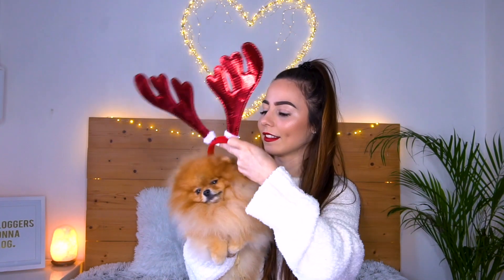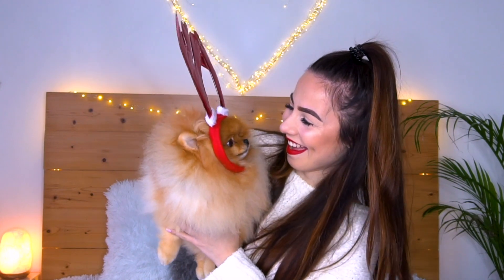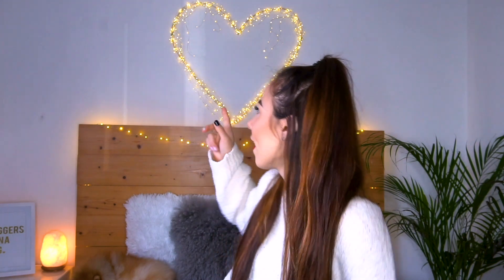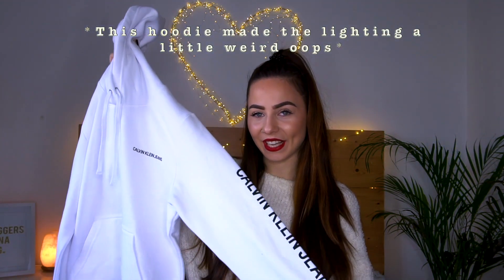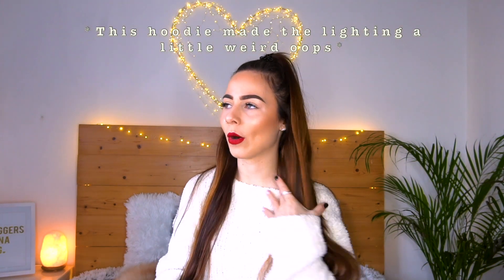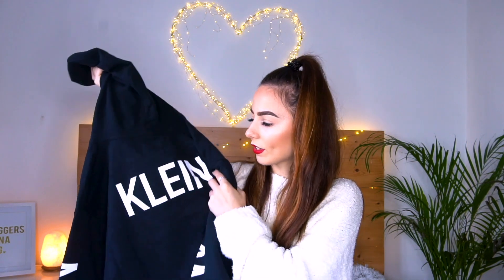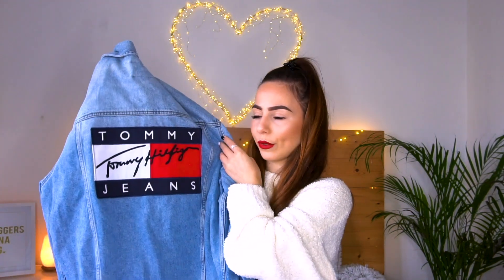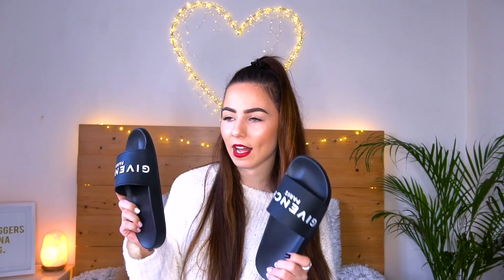WHAT I GOT FOR CHRISTMAS 2019 ✨ *Luxury*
Hello Everyone & Merry Christmas !
Todays video is all about What i got for Christmas 2019. I am so grateful for everything and Im so excited to spend the rest of Christmas day surrounded by family xxx

♡ Where are your from? I am from Lithuania
♡ Where do you live? I live in Ireland
♡ What age are you? I am 22
♡ When is your birthday?  9th of November

𝓔𝓺𝓾𝓲𝓹𝓶𝓮𝓷𝓽 𝓾𝓼𝓮𝓭
♡ Lighting - Newer ring light 18"

𝓛𝓸𝓸𝓴𝓲𝓷𝓰 𝓽𝓸 𝓰𝓮𝓽 𝓲𝓷 𝓽𝓸𝓾𝓬𝓱𝓮𝓭

𝕝𝕠𝕧𝕖 𝕪𝕠𝕦,
Paulina